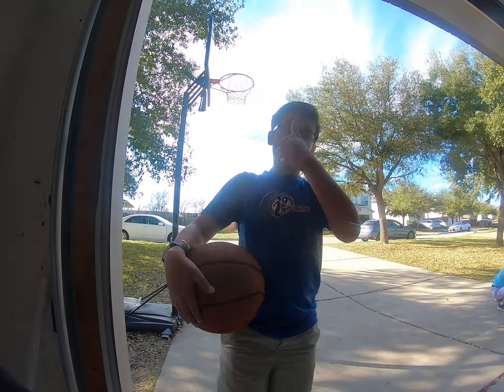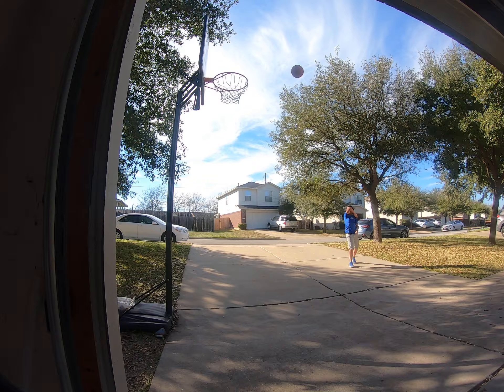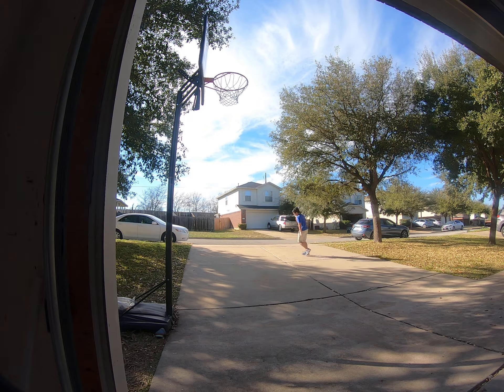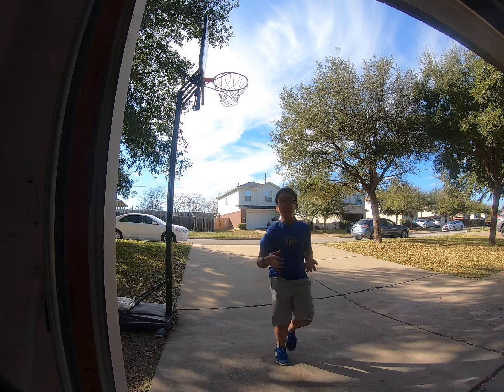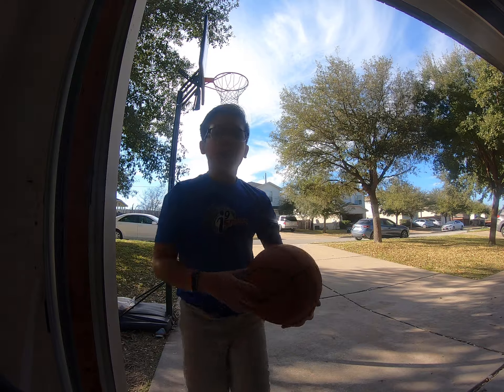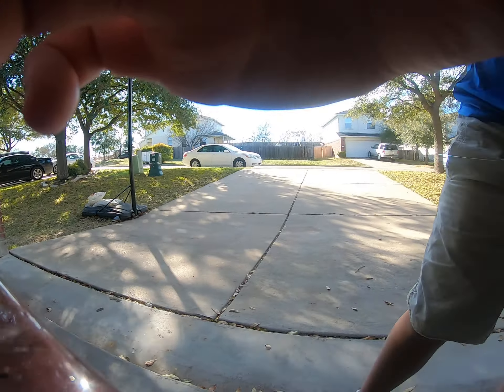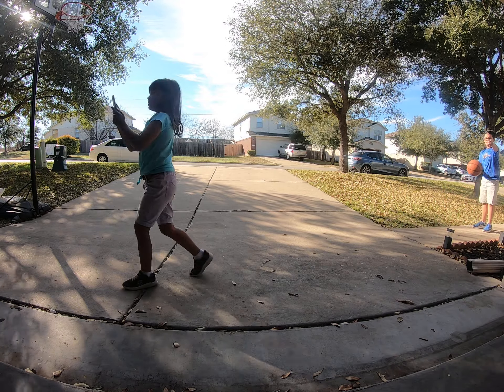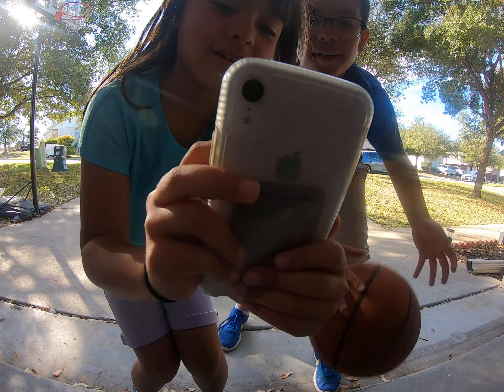If I Miss a basket the video ends!!!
sub to get a shout out yall!!! also sub for a training session on how to shoot.